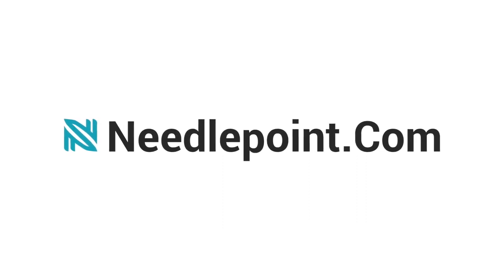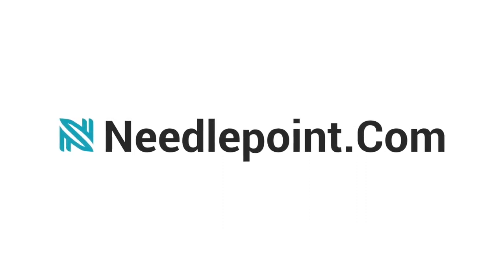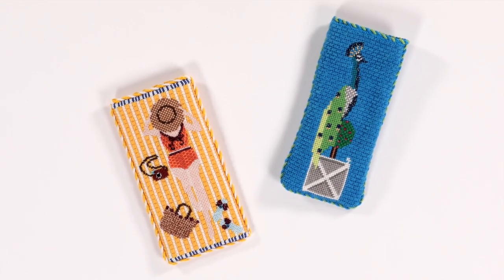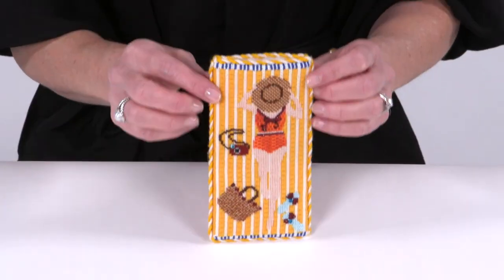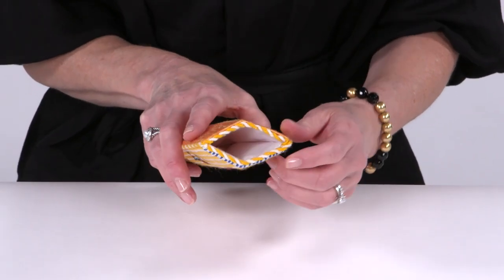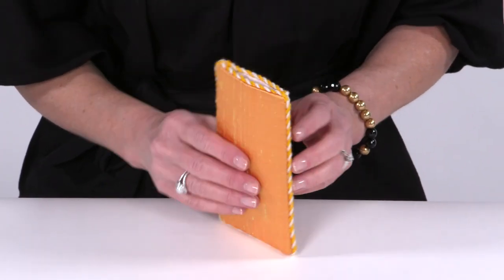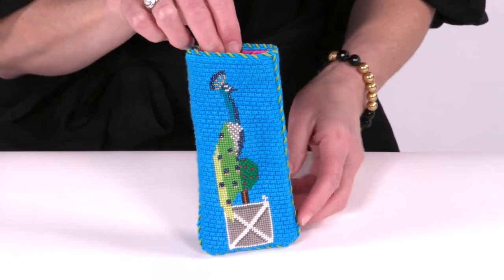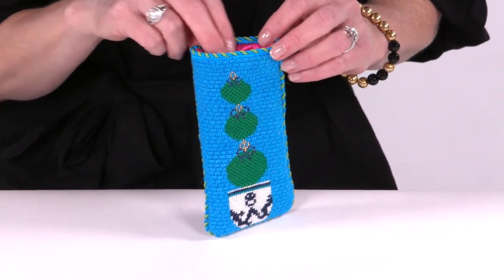Needlepoint Eyeglass Cover Finishing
Check out the services we offer for needlepoint eyeglass case finishing!